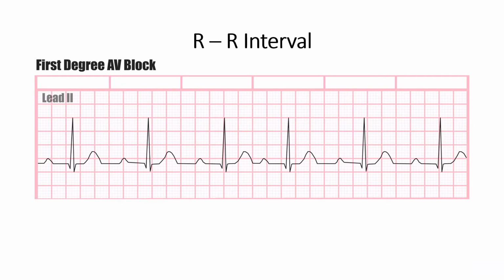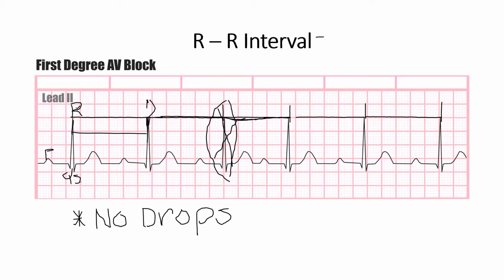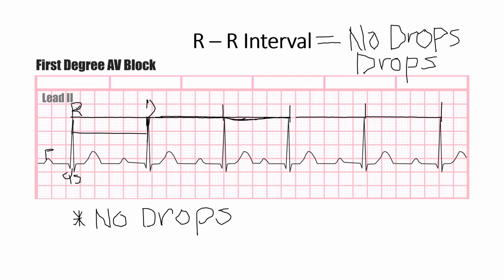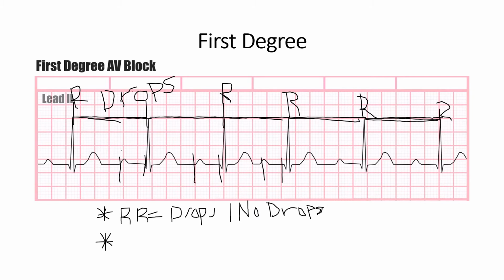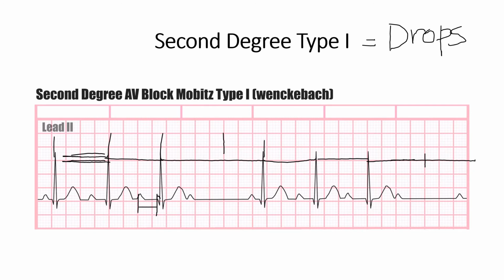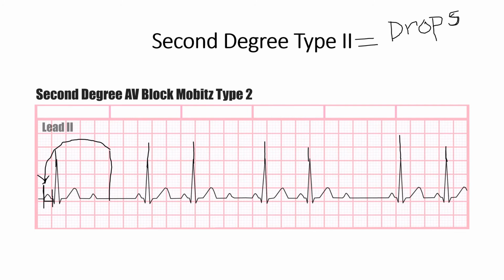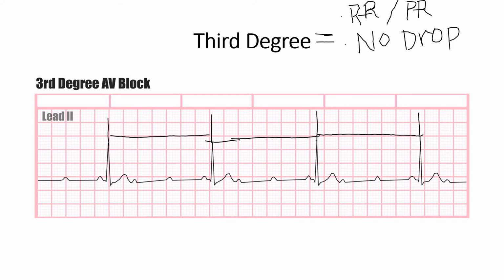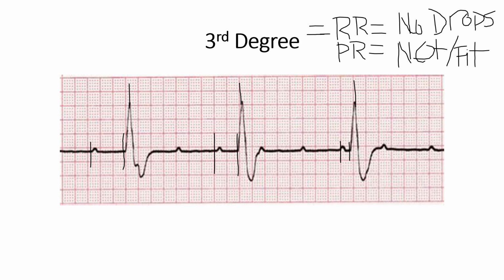AV Heart Block Review for ACLS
This is the Review Renew ACLS Method to AV Heart Block analysis.  This video will help anyone who has difficulty analyzing Heart Blocks.  It is not the approach you learned in school. However, if you follow this Approach, you will not be tricked when it comes to heart blocks.

Dive in and Take Notes if you like.  It is our aim to help you recognize AV Heart Blocks with confidence.